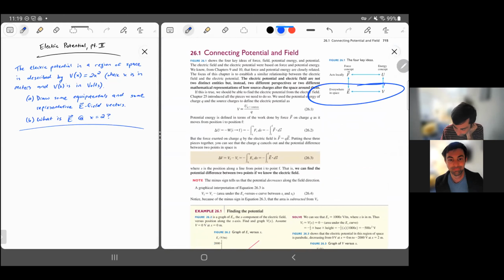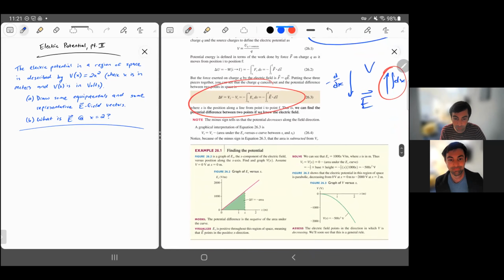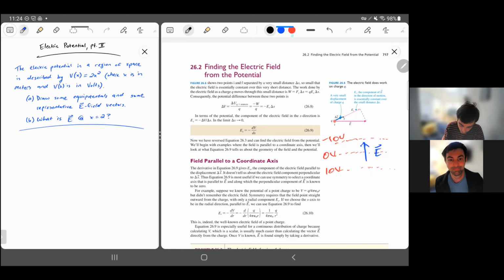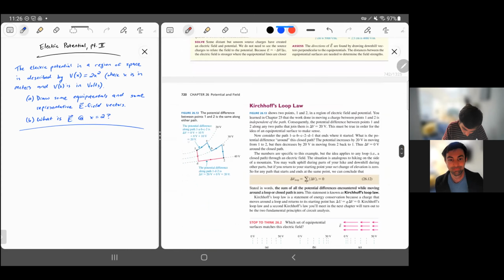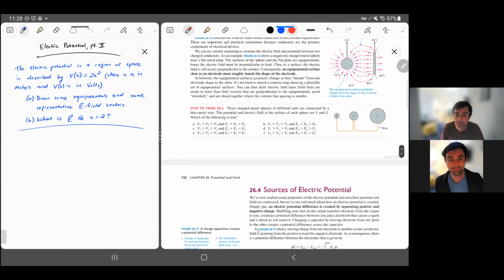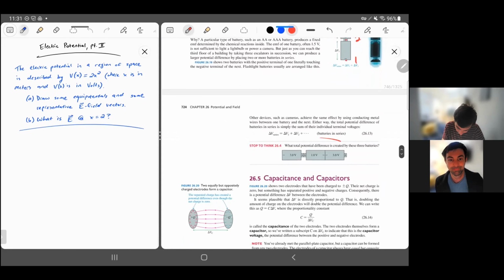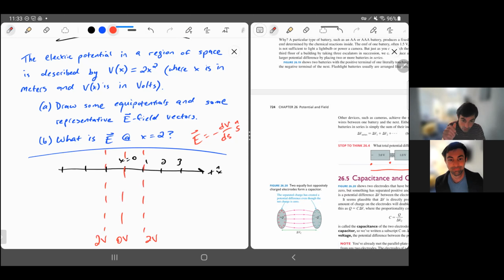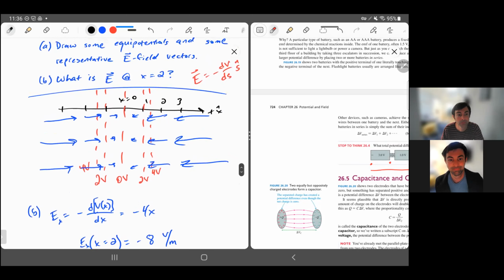2Bvid Potential part 2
Knight 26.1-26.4 Potential part 2